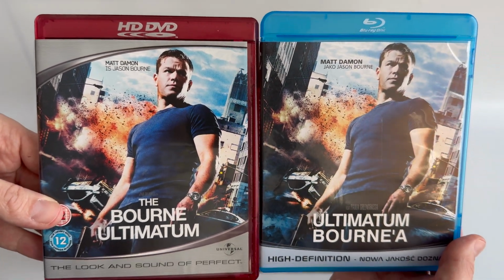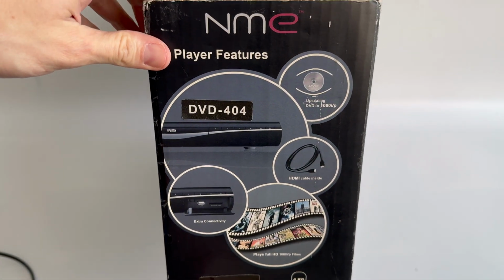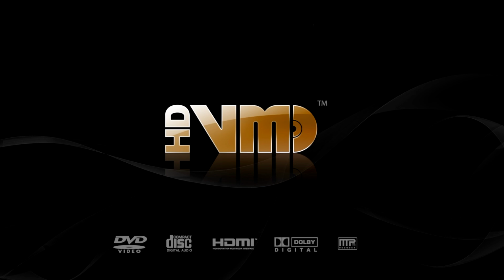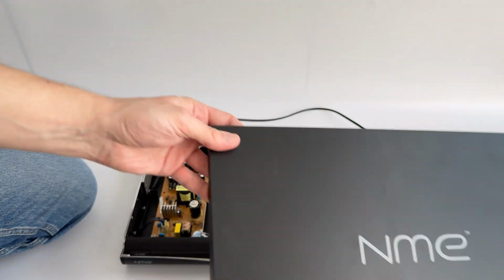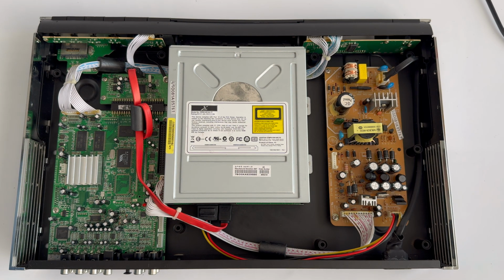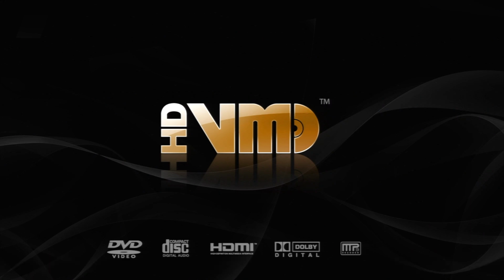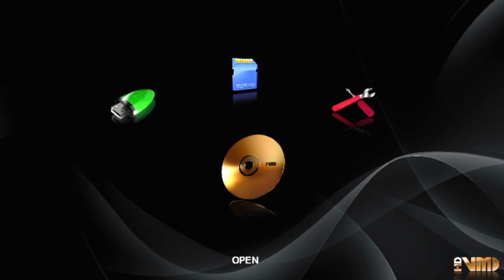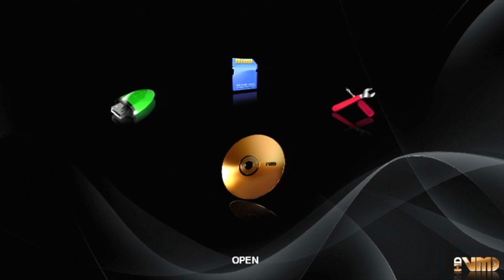HD-VMD - Versatile Multilayer Disc - the 3rd HD movie format after Blu-ray and HD-DVD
In this episode, I'm showcasing the NME DVD player (model DVD-404) from 2007, which supports the VMD (Versatile Multilayer Disc) format. This format was a special modification of DVDs designed to support up to 10 individual 5GB layers, theoretically allowing for a capacity of up to 50GB, read by a red laser. However, in practice, only dual-layer and quad-layer discs were ever produced. The format had a short lifespan, with plans to release approximately 100 titles (according to Wikipedia). However, the actual number of released titles is uncertain, as these discs are now difficult to find. The video encoding format was similar to those used in Blu-ray and HD-DVD, namely VC-1 and MPEG-2. Audio support included formats up to 7.1 surround sound.

0:00 Introduction about HD-MVD
0:40 Unboxing
2:11 Power-up
3:31 Inside
5:17 Second try through HDMI
6:04 Using Component cable
7:08 Playing CD-Audio
7:56 Playing Video CD
8:27 Playing DVD-Video
8:55 Summary